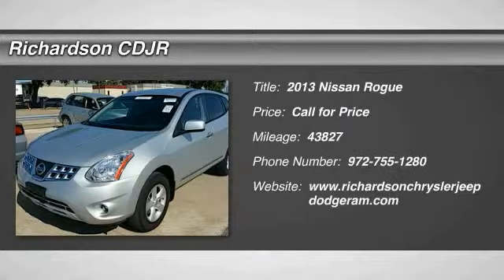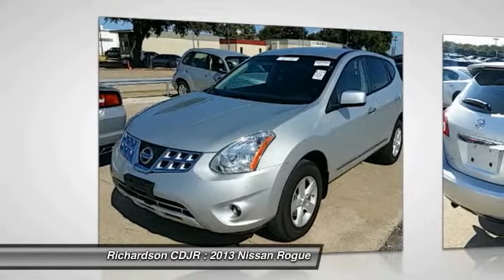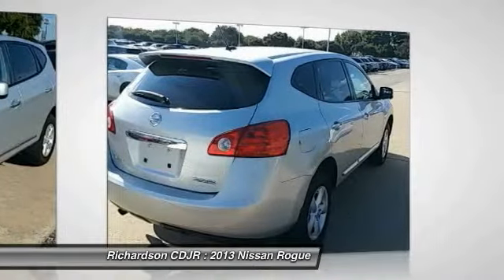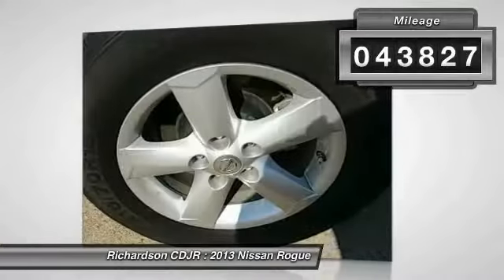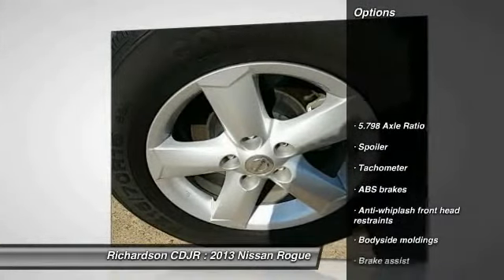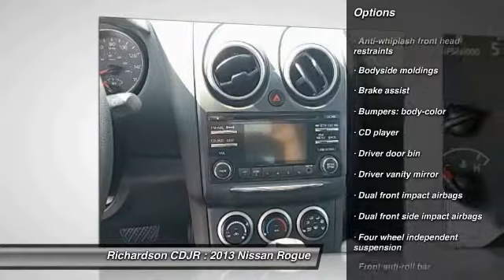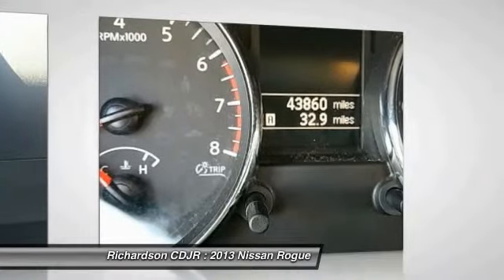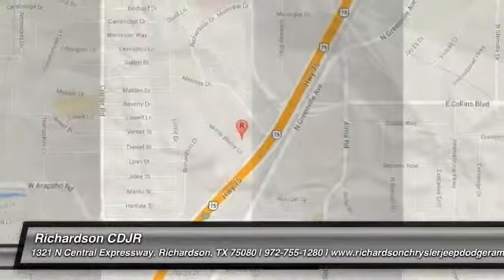2013 Nissan Rogue Richardson TX PDW548169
2013 Nissan Rogue

Richardson CDJR
1321 N Central Expressway

Don't miss this 2013 Nissan Rogue. It's equipped with Automatic transmission and features a Brilliant Silver Metallic exterior. With 43827 miles, You'll want to take this car home. Make a great choice today.